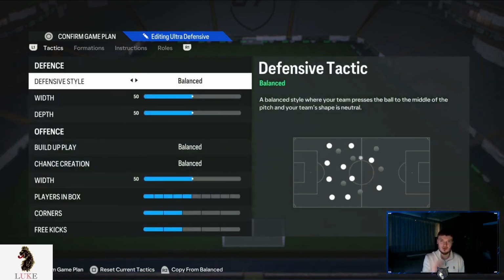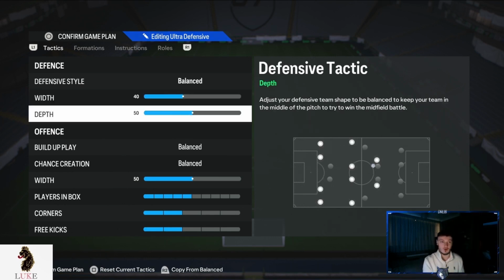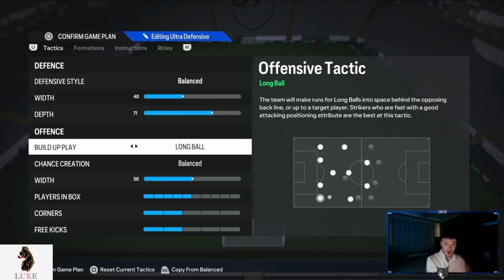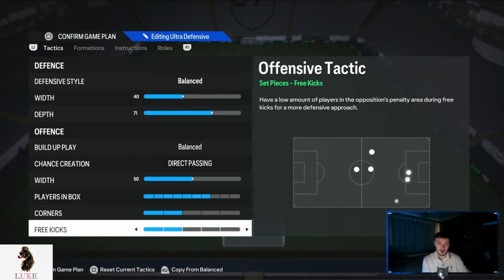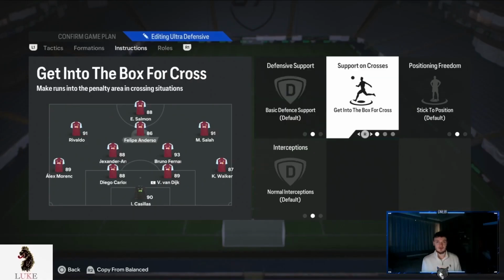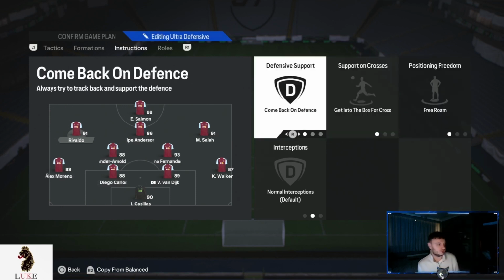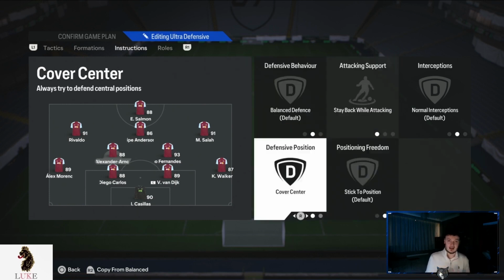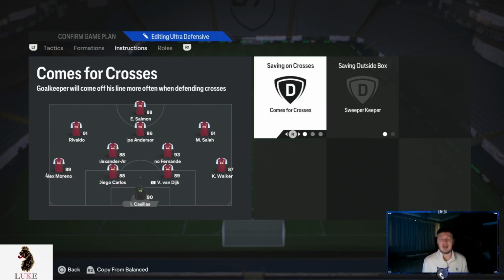🚨 Unstoppable Broken 4231 Pro FC24 Custom Tactics 👀🔥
Hello guys Connor Woolf here and in todays EAFC 24 Video I show you post patch 4231 best custom tactics!
Many thanks.